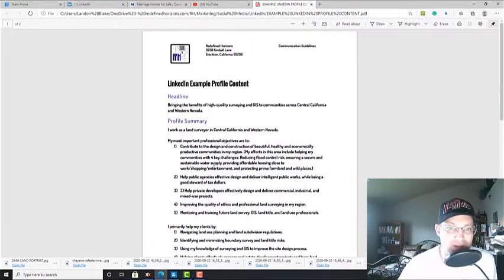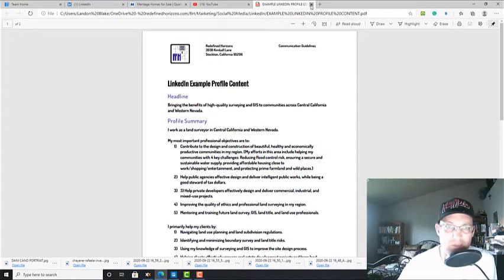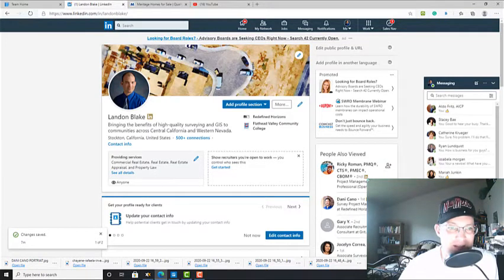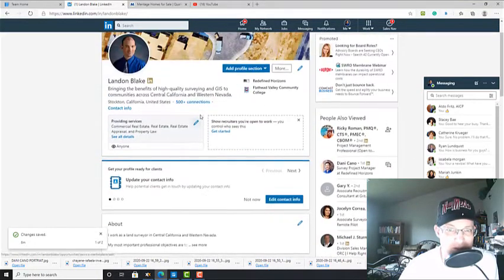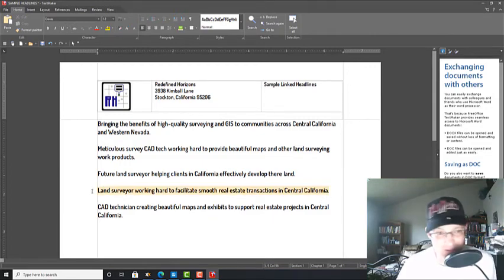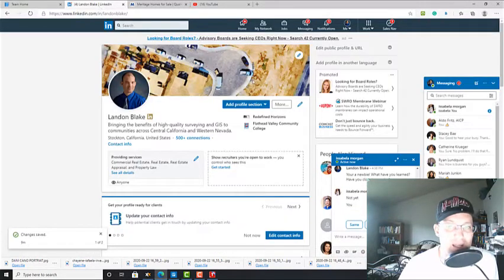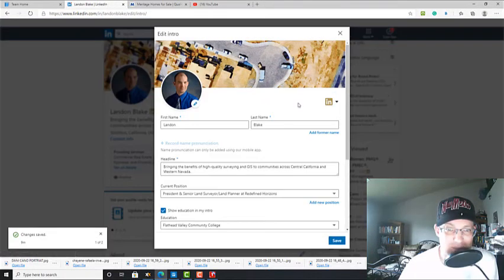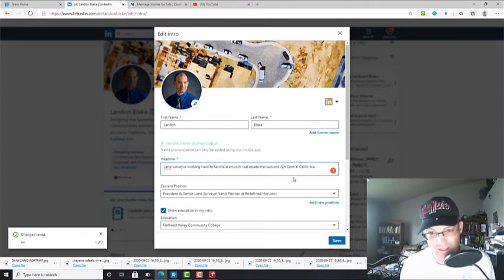Help Your Team Members Spruce Up Their LinkedIn Profiles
In this video, Landon Blake (the founder of Redefined Horizons) teaches you how you can help your team members spruce up their LinkedIn profile.